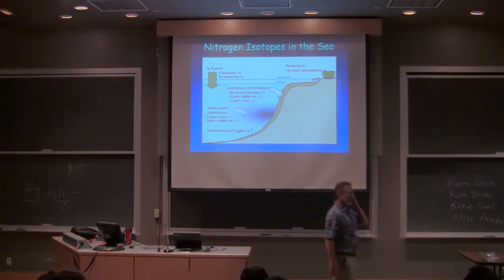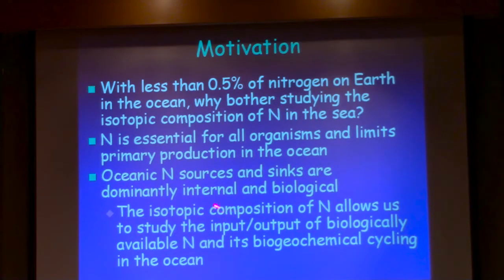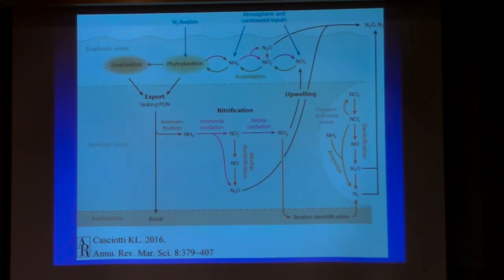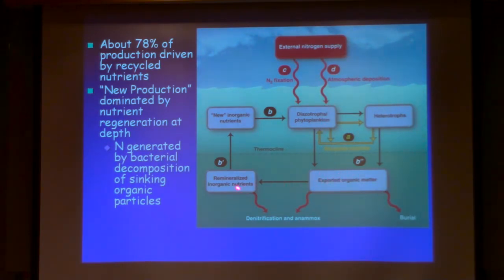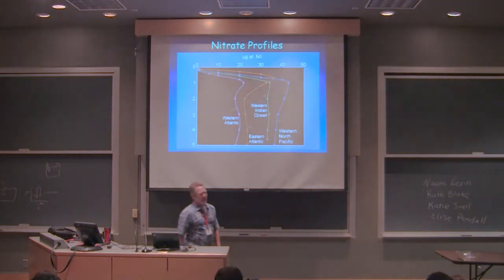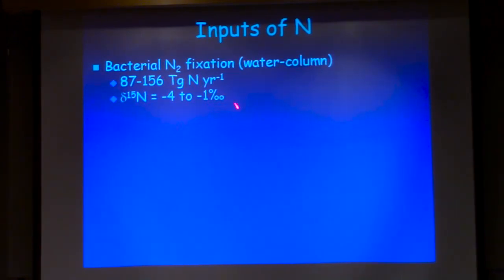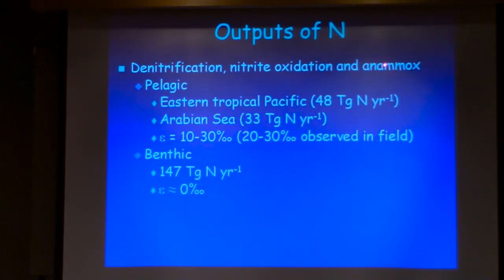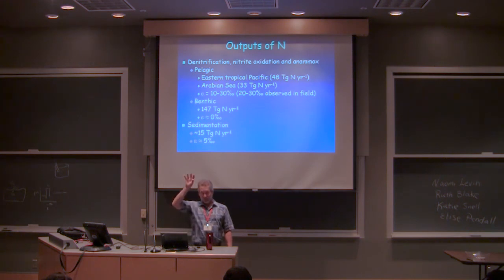21 Brian Popp 6